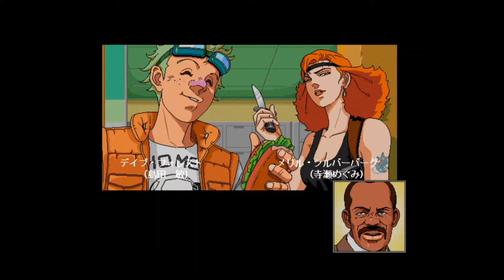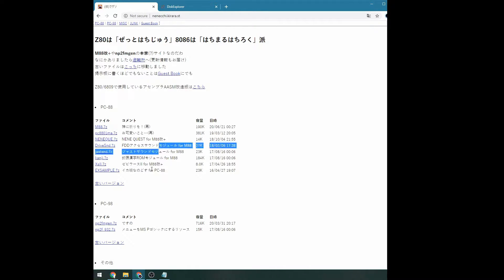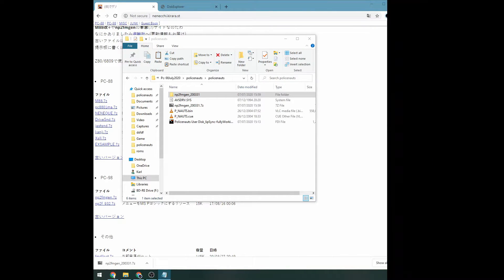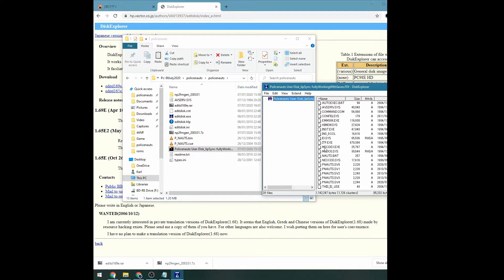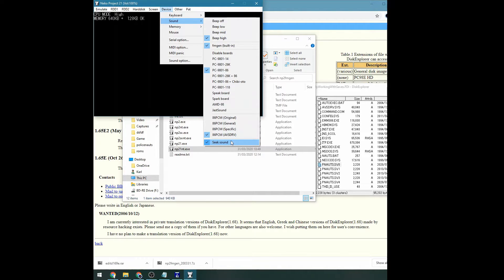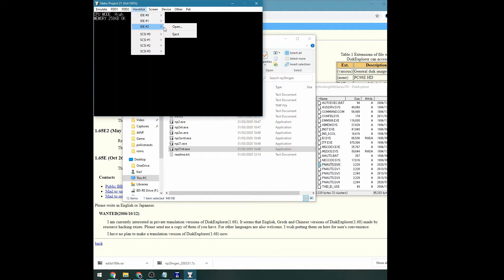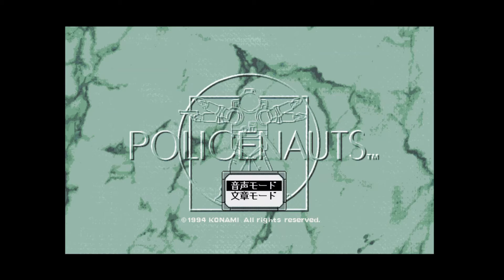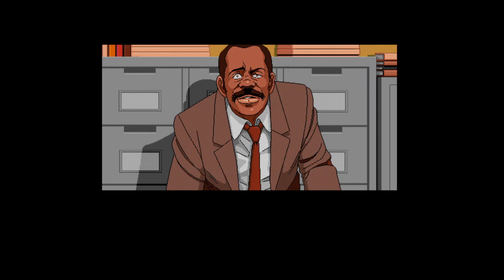Policenauts PC-98 'lip sync' 2020 update/guide.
I've discovered recently from the Tokugawa forum that lip sync in Policenauts PC-98 now works in the np2fmgen emulator! This video shows a demonstration and how to set it up.

The working AVSDRV.SYS file can be found in the pack , it's the Ver 3.10 Rev 1.00 one.

July 29 is the 26th anniversary of the release of this original version of the game.

00:00 - Intro
00:40 - Emulator
01:14 - Game details
01:51 - AVSDRV.SYS
02:11 - editdisk.exe
03:00 - Emulator setup
05:00 - Running the game